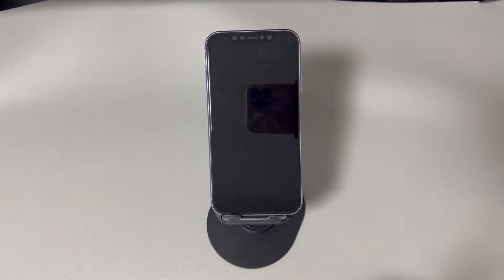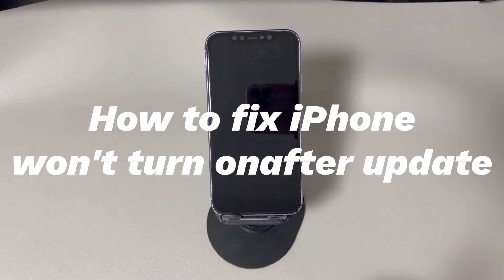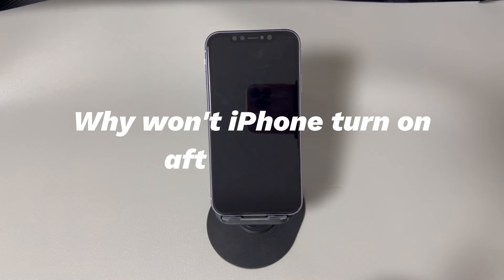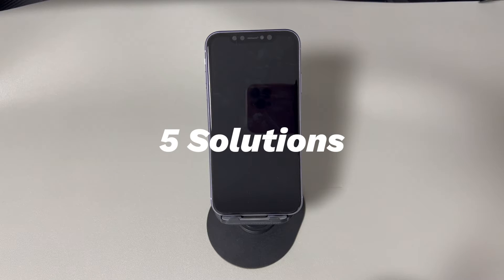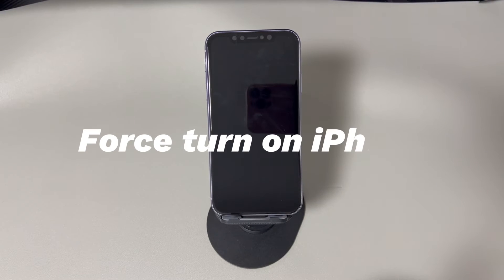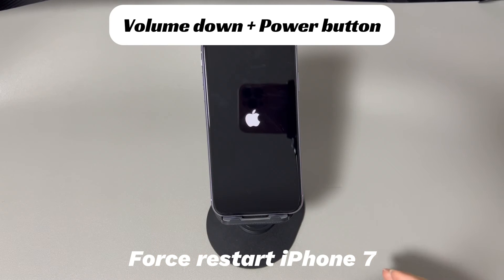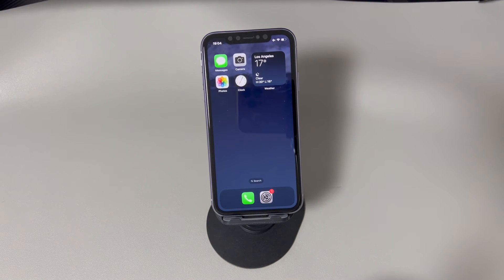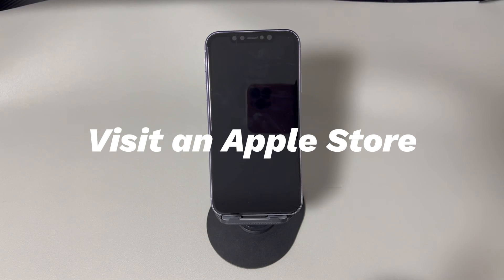iPhone Won't Turn On After Update (iOS 17)? Here Are The Fixes!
Today we'll talk about how to fix iPhone won't turn on after update. Apple regularly releases iOS updates to fix user-reported errors, improve the current functions, add new features to the system. However, many problems also occur after updating to a new iOS software version. And iPhone not turning on after update is one of them. Users from Apple Discussions forum describe the problems as follows:
- My iPhone won't turn on after iOS update and screen is totally black.
- After upgrading to iOS, my iPhone won't start at all and I can't reboot it.
- My iPhone does not turn on after an update. It stays on the loading screen and then on the Apple logo screen and I can't turn it off.

Okay, let's get back to the point.  So, why iPhone isn't turning on after update and how to save the phone from the disaster like this? Keep watching, and this video will lead you to the answers.

0:00 Background
0:58 Why won't iPhone turn on after update
1:55 How to fix an iPhone that won't turn on after iOS update
2:17 1️⃣Plug iPhone into power
2:51 2️⃣Force turn on iPhone
3:54 3️⃣Update iPhone via recovery mode
5:27 4️⃣Reset iPhone via recovery mode
6:48 5️⃣Visit an Apple Store

Let us know if you have any further questions to solve iPhone not turning on after update issues in the comments below.